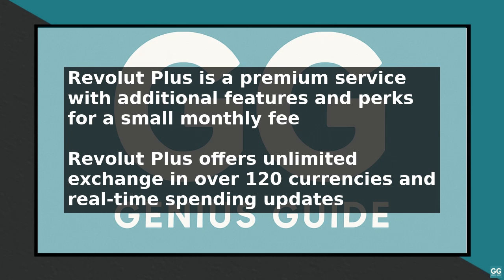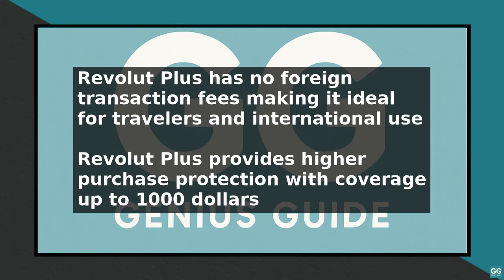Guide To Revolut Plus Account (2025)